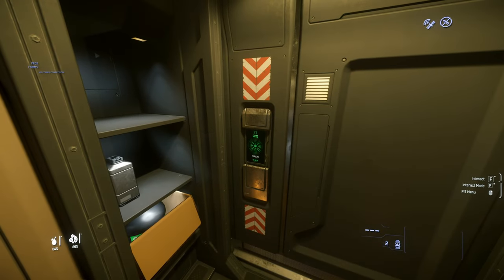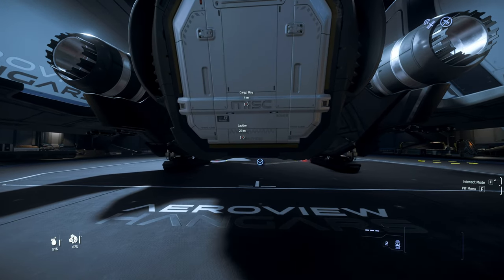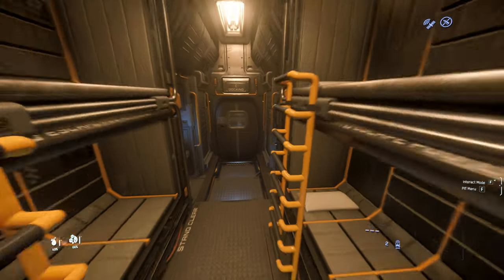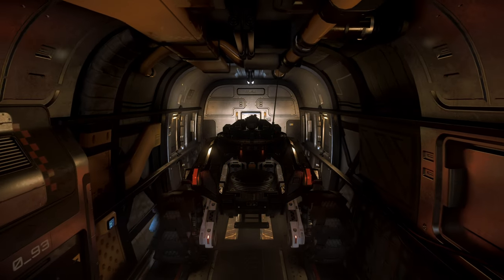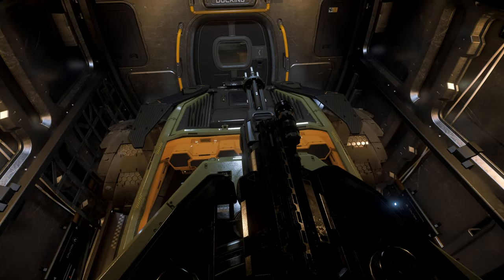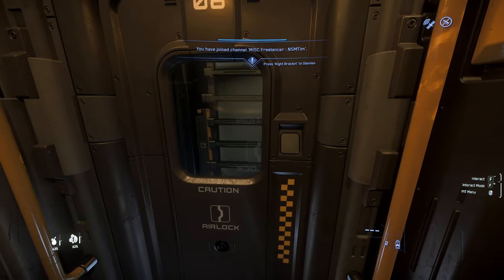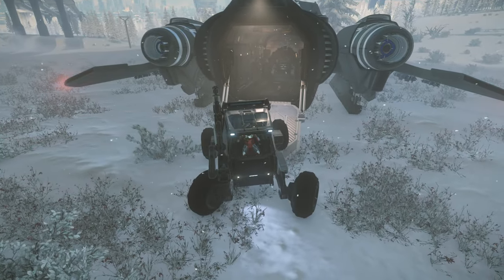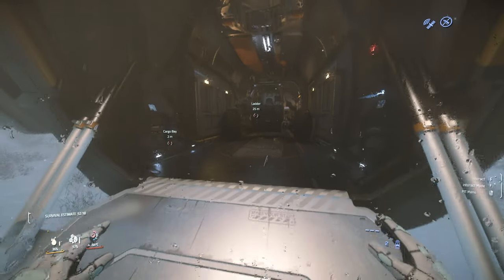Star Citizen - What Fits Inside the Freelancer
Join us on an exciting exploration as we test fit various ground vehicles inside the versatile Freelancer star ship in Star Citizen! In this video, we'll embark on a mission to discover which ground vehicles are compatible with the Freelancer's cargo hold, exploring the possibilities for planetary exploration and adventure.

From rugged off-road vehicles to sleek speeders, we'll experiment with different sizes and configurations to determine the optimal setup for transporting ground vehicles in the Freelancer. Whether you're a seasoned explorer or a newcomer to the verse, this video offers valuable insights into maximizing the versatility of your star ship and expanding your horizons in the universe of Star Citizen.

Don't miss this informative and action-packed video as we push the limits of cargo capacity and uncover the potential for ground vehicle transportation in the Freelancer star ship. Get ready to embark on thrilling planetary expeditions and discover new frontiers in the vast expanse of space!